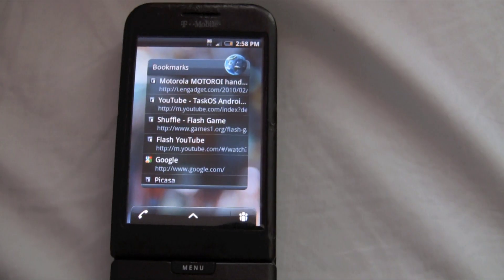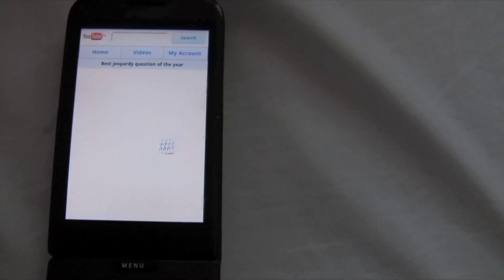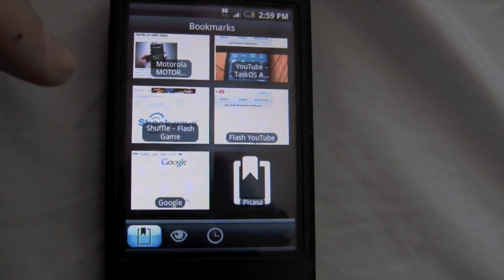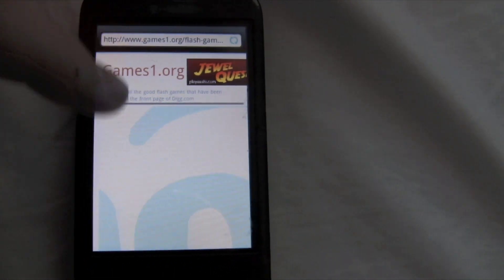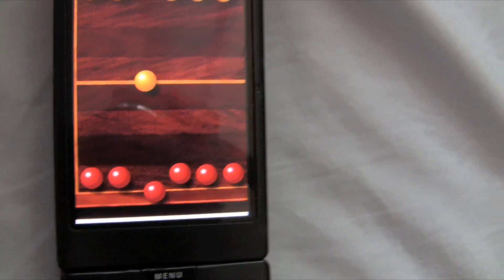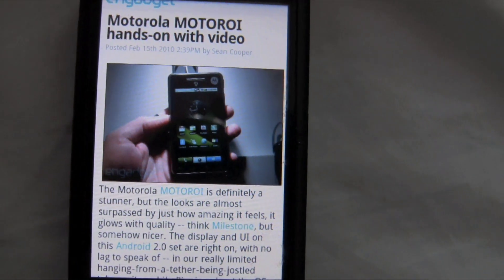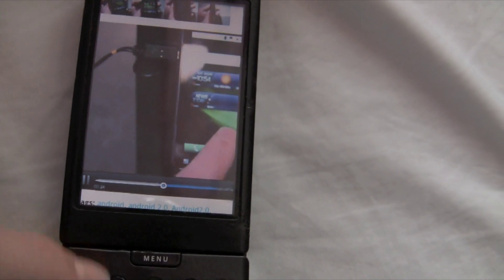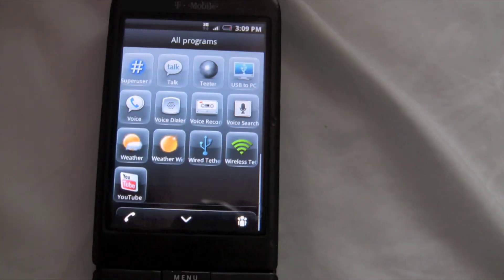G1 Android Phone With Flash Player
Flash Player for the g1 is finally here
That is if you are willing to root your device

Follow the link here to learn how to do it

That was the simplest way to root phone

Then if you want my rom that has the flash player on it you must go to this website

You must use an sd card 8gb or higher with class 6
I only have 8gb with class 4 thats why its a little bit slower

***I cannot be held accountable for what you do to your phone. You do this at your own risk. You must know that this will void your warranty!!***

**Websites that work with flash on the g1

Engadget.com
Youtube.com
Miniclip.com
Facebook.com  (you can watch videos)

**Websites that do not work (I have tried)

Hulu.com
Netflix.com  (bummer)

KiNgxKxlick From the android dev team